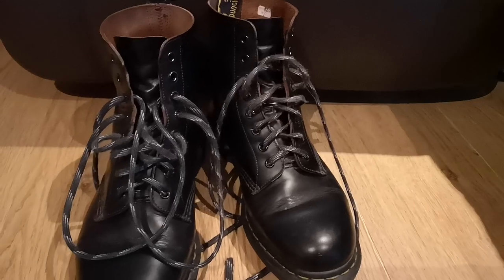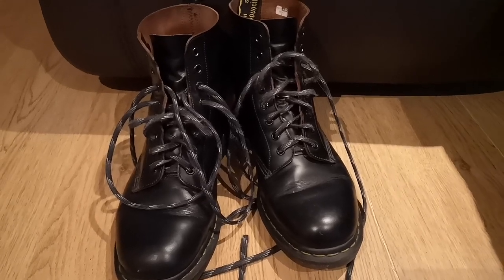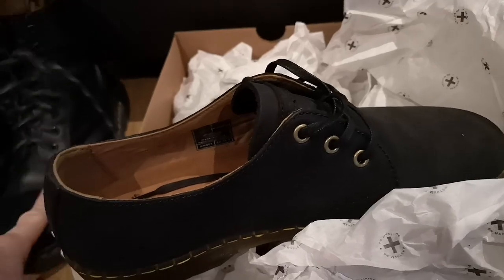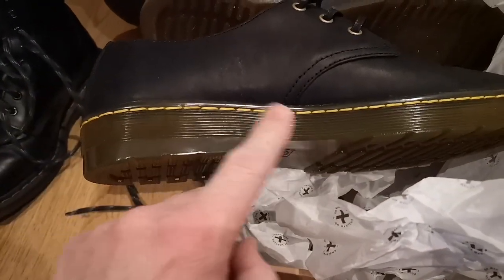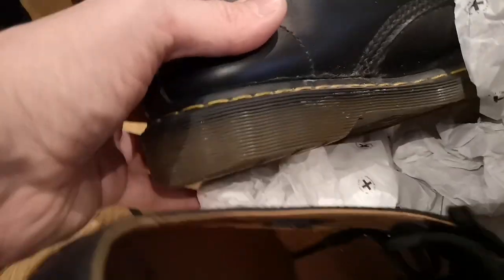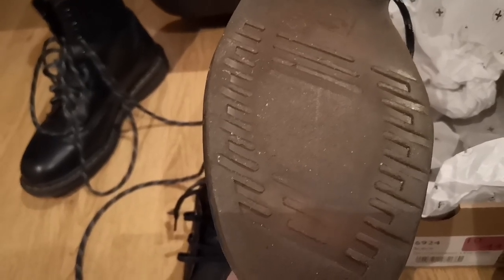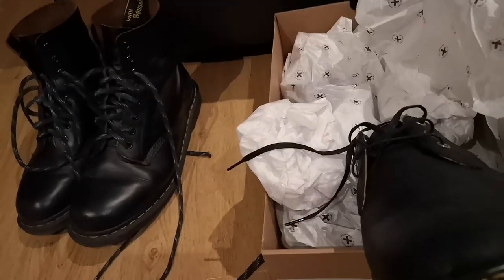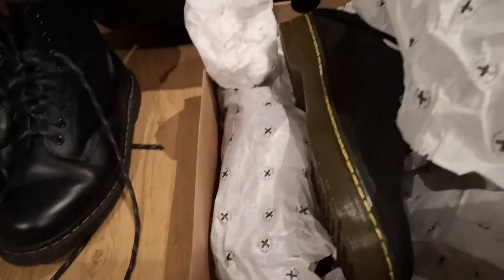Dr.Martens 1460 Made in England update 5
I have bought a new pair of Dr. Martens, but not the one's I really wanted.